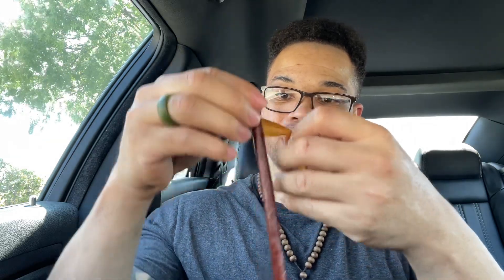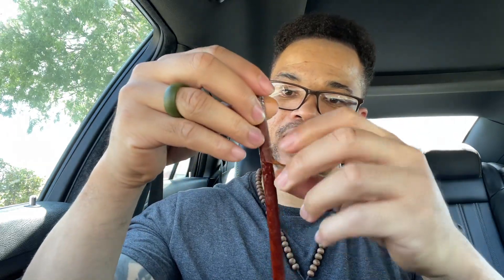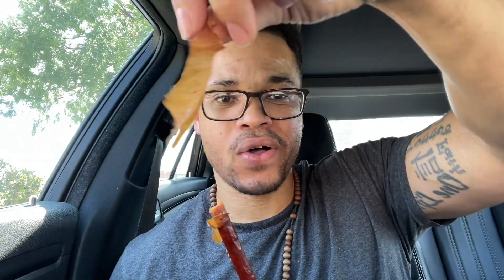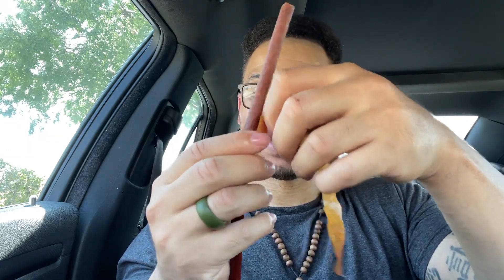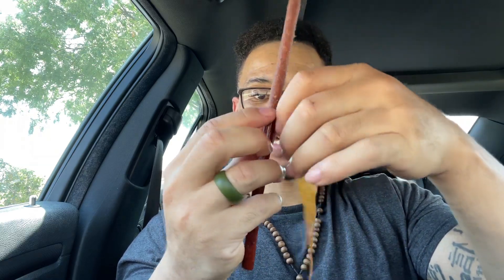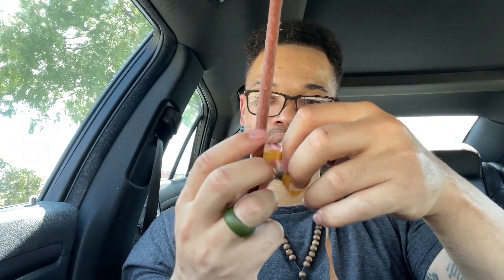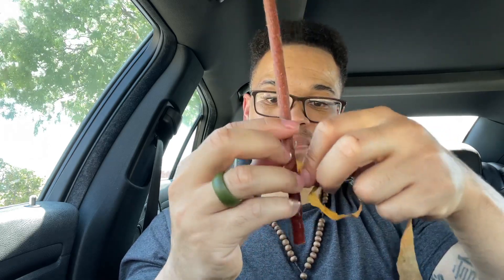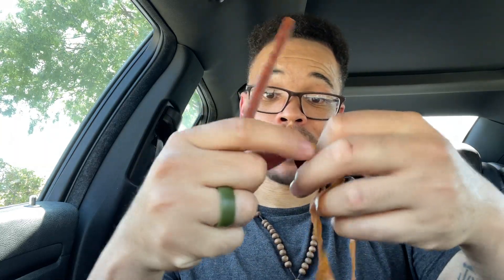HOW TO EAT A SLIM JIM (I HAD TO TRY IT THIS WAY)